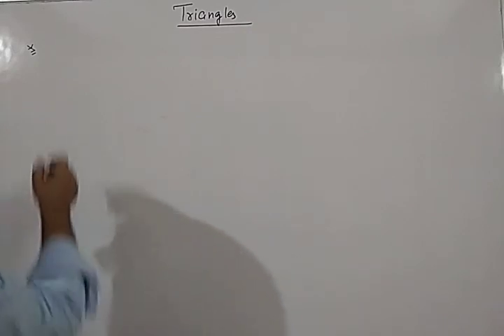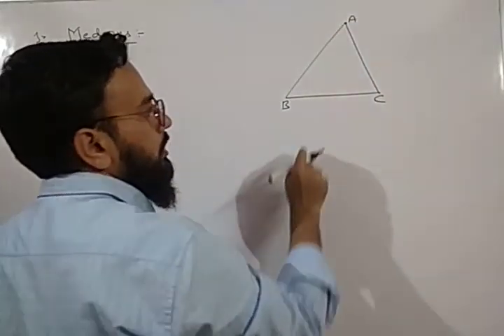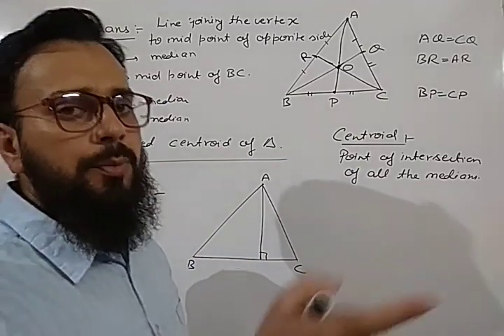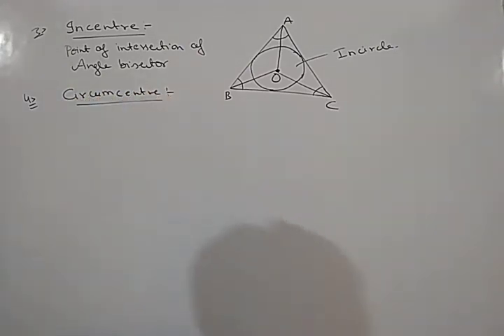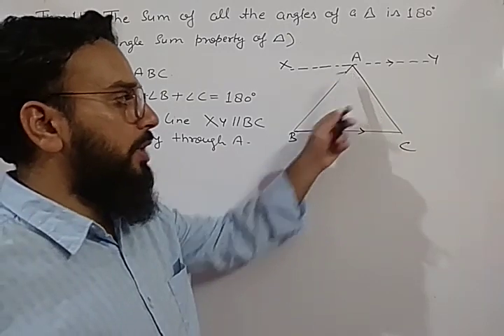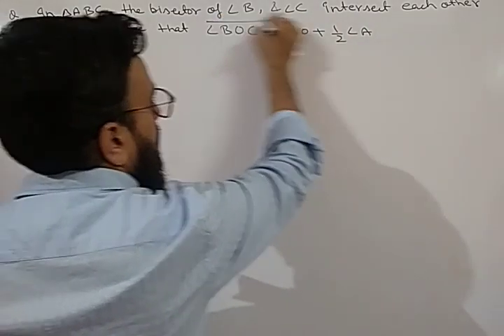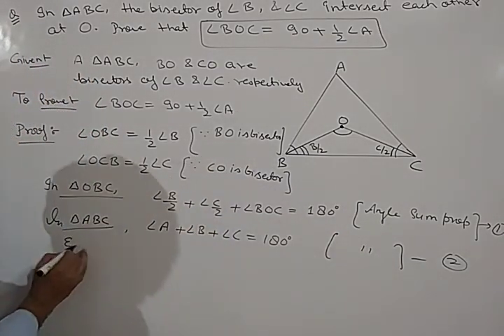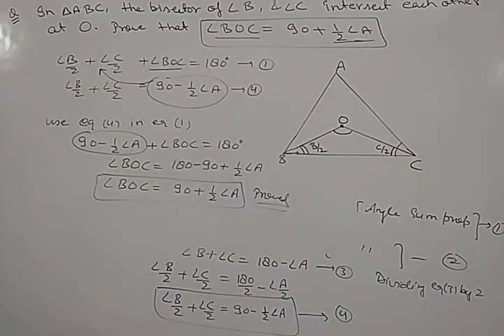Triangles IX.|| Lec-1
Basics of Triangles, Types of Triangles, Angle sum property triangles, questions based on it.